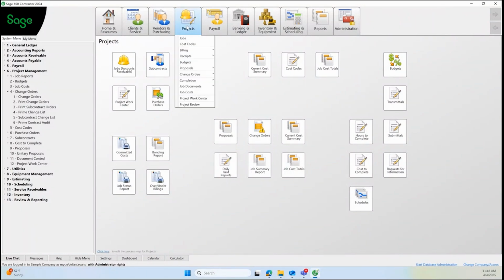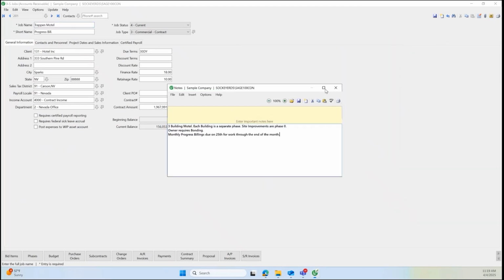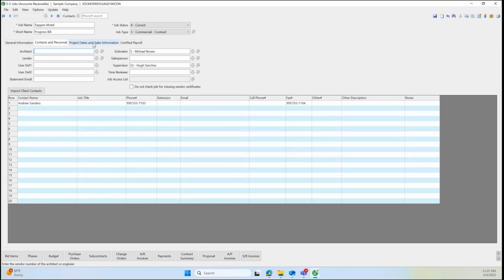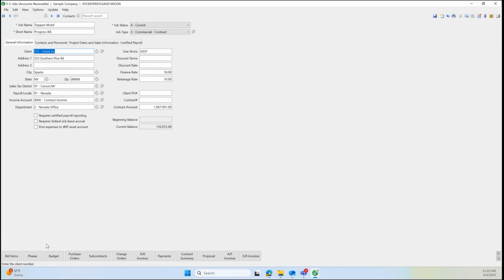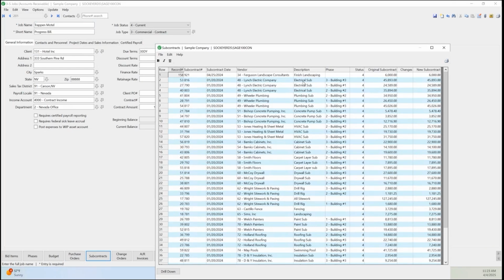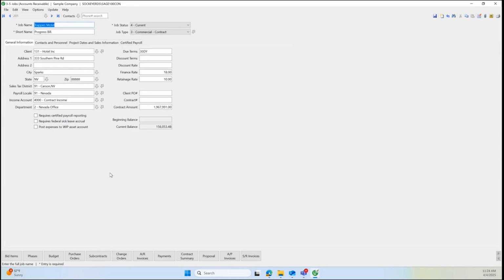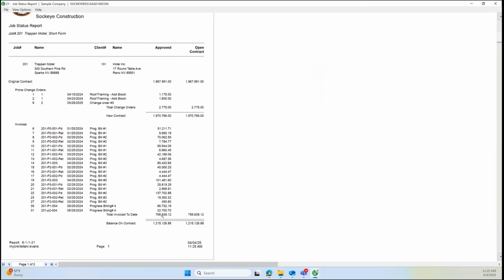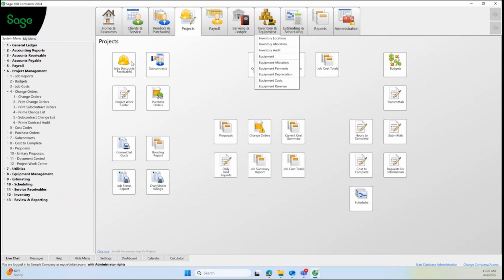Sage 100 Job Overview Contractor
In this video, we walk through the Job Overview screen in Sage 100 Contractor, covering everything from job setup and team access to managing budgets, subcontracts, and change orders. Leilani Evans from Sockeye Consulting demonstrates how Sage 100 Contractor helps streamline job tracking, maintain compliance, and generate essential project reports. Learn how to manage job details efficiently, track financials, and gain better visibility across your projects.

CHAPTERS:

00:00 Introduction to Sage 100 Contractor
00:14 Navigating the Job Screen
00:39 Setting Up Job Details
01:00 Managing Job Attachments and Notes
01:40 Assigning Departments and Contacts
02:15 Team Assignments and Access Control
02:47 Tracking Compliance and Vendor Certificates
03:31 Job Pay Groups and Bid Items
04:01 Budgeting and Cost Types
04:33 Commitments and Subcontracts
04:58 Handling Change Orders
06:05 Billing and Payments Overview
06:13 Generating and Sending Reports
08:13 Conclusion and Next Steps